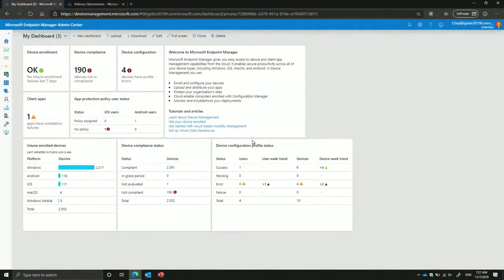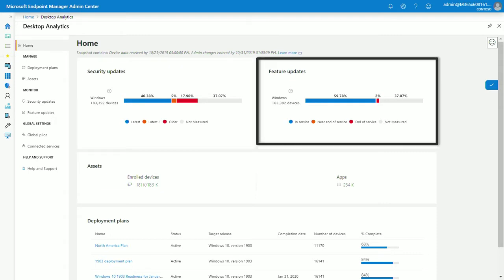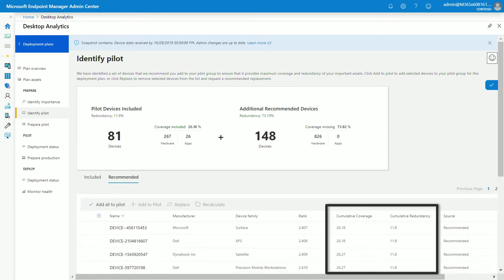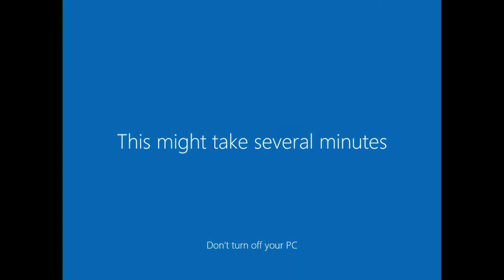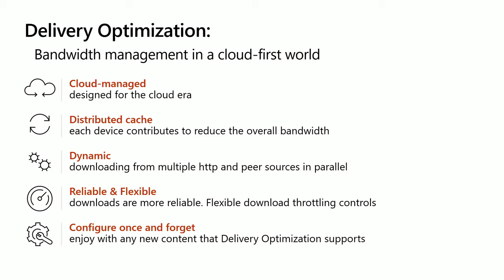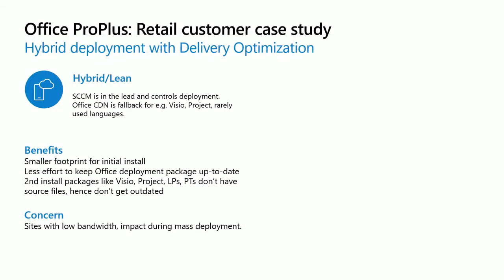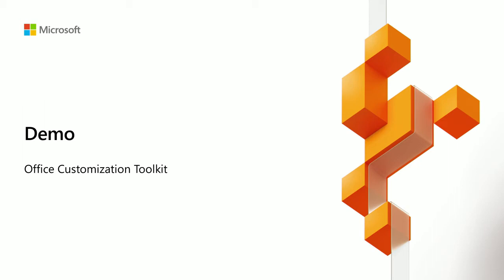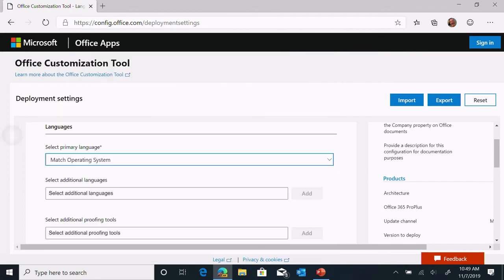Modern Windows 10 and Office 365 Deployment with Windows Autopilot Desktop Analytics | DEP20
The process of deploying Windows 10 and Office 365 continues to evolve. Learn how to utilize Windows Autopilot, Desktop Analytics, and the Office Customization Toolkit–all within your existing SCCM infrastructure–to implement modern deployment practices that are zero touch and hyper efficient.